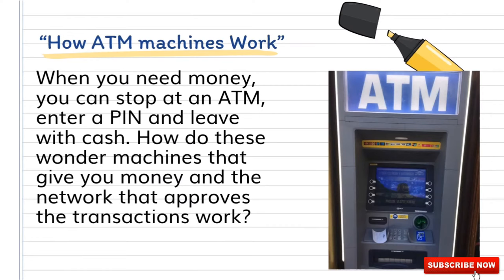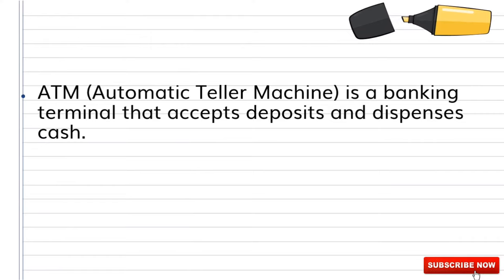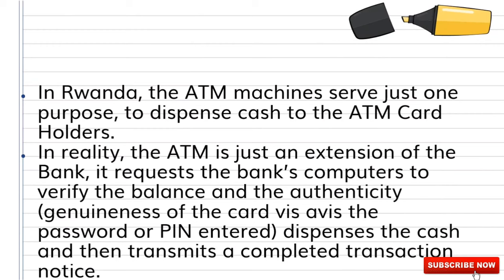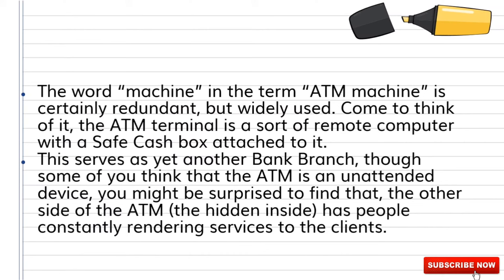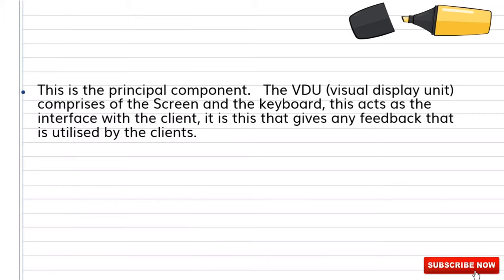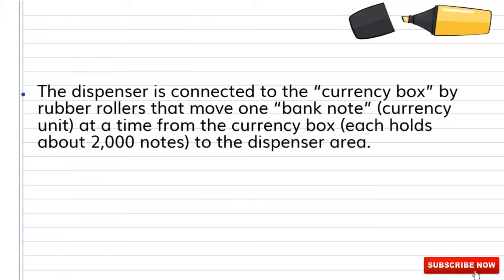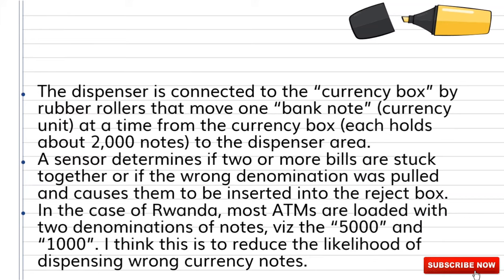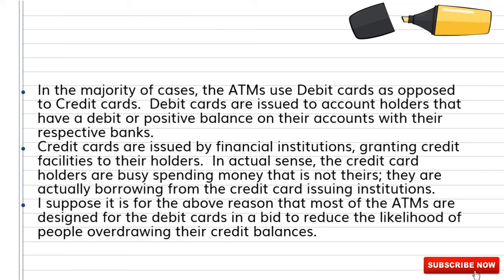“How ATM machines Work”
When you need money, you can stop at an ATM, enter a PIN and leave with cash. How do these wonder machines that give you money and the network that approves the transactions work?

When you insert your card into the card reader, it responds to the prompts on the screen, and within a minute you walk away with your money and a receipt (assuming you have a Bank account and a valid ATM Card).

ATM (Automatic Teller Machine) is a banking terminal that accepts deposits and dispenses cash.

ATMs are activated by inserting cash (in cases of ATM Depositing) or debit /credit card that contain the user’s account number and PIN on a magnetic stripe (for cash withdrawals).

In Rwanda, the ATM machines serve just one purpose, to dispense cash to the ATM Card Holders.

In reality, the ATM is just an extension of the Bank, it requests the bank’s computers to verify the balance and the authenticity (genuineness of the card vis avis the password or PIN entered) dispenses the cash and then transmits a completed transaction notice.

The word “machine” in the term “ATM machine” is certainly redundant, but widely used. Come to think of it, the ATM terminal is a sort of remote computer with a Safe Cash box attached to it.

This serves as yet another Bank Branch, though some of you think that the ATM is an unattended device, you might be surprised to find that, the other side of the ATM (the hidden inside) has people constantly rendering services to the clients.

Many of them are monitored online to make sure that, the money does not run out, they don’t get tampered with, the network is online etc.

The ATM is made of the CPU (microprocessor).
It is this that carries out the processing roles like authentication, networking, validation of currency notes, etc.

This is the principal component.   The VDU (visual display unit) comprises of the Screen and the keyboard, this acts as the interface with the client, it is this that gives any feedback that is utilised by the clients.

In addition to this, there is a Receipt printer that produces hard copies of all the transactions that have been effected.

This helps the users to have proof of their transactions; this is just like the one gets after a banking transaction.
In addition, this interface has the Card reader as well as the money dispensing slots.

The dispenser is connected to the “currency box” by rubber rollers that move one “bank note” (currency unit) at a time from the currency box (each holds about 2,000 notes) to the dispenser area.

A sensor determines if two or more bills are stuck together or if the wrong denomination was pulled and causes them to be inserted into the reject box.

In the case of Rwanda, most ATMs are loaded with two denominations of notes, viz the “5000” and “1000”. I think this is to reduce the likelihood of dispensing wrong currency notes.

In the majority of cases, the ATMs use Debit cards as opposed to Credit cards.  Debit cards are issued to account holders that have a debit or positive balance on their accounts with their respective banks.

Credit cards are issued by financial institutions, granting credit facilities to their holders.  In actual sense, the credit card holders are busy spending money that is not theirs; they are actually borrowing from the credit card issuing institutions.

I suppose it is for the above reason that most of the ATMs are designed for the debit cards in a bid to reduce the likelihood of people overdrawing their credit balances.

There is confusion between the Bankers’ definition of Credit and that of the Accountants.

To Bankers, when you have a credit balance, your account is healthy because you are the bank’s creditor and vice versa; yet to the Accountant, the reverse is true.

When a Bank issues you with a Credit card, they become your creditor as compared to the debit card that is pegged to you account balance.